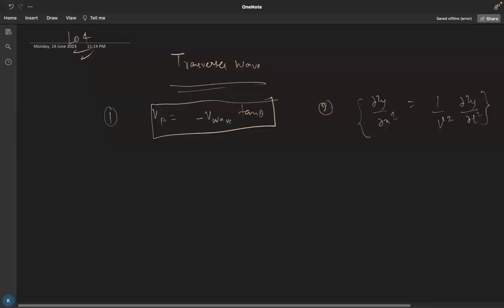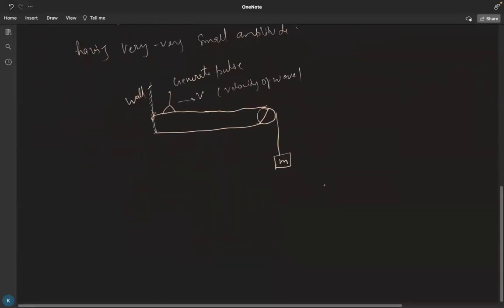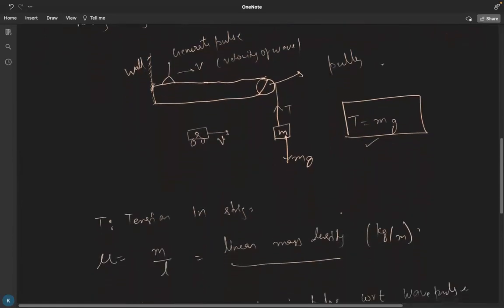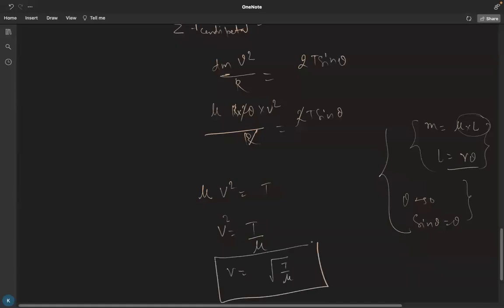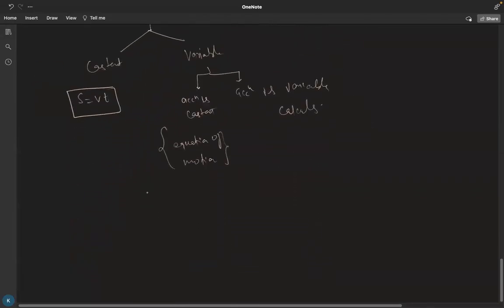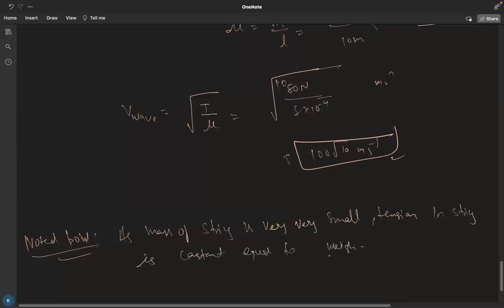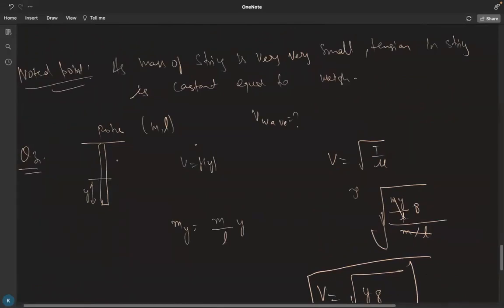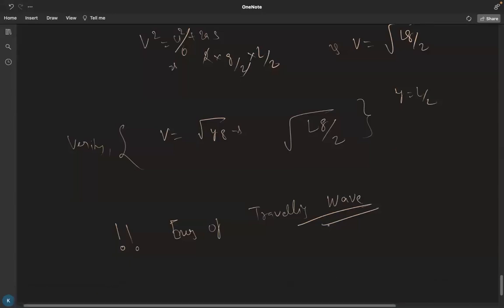Physics XI | Waves Lecture 04 By Kunal (IIT Kanpur)